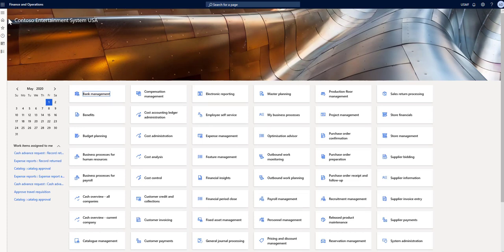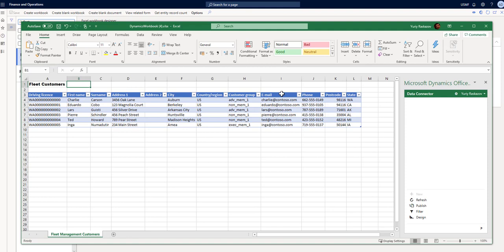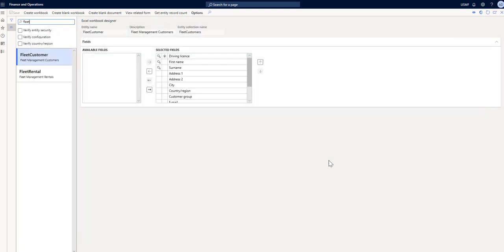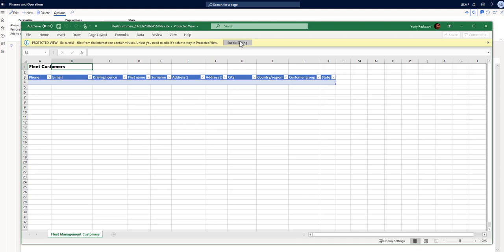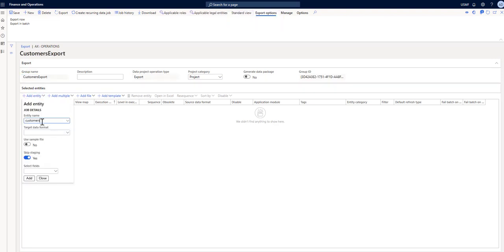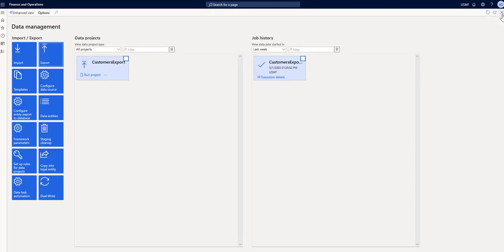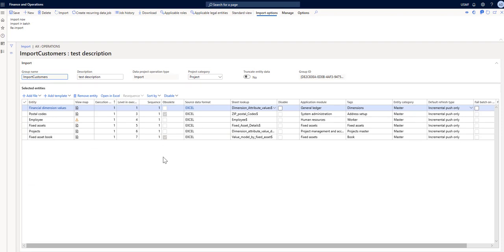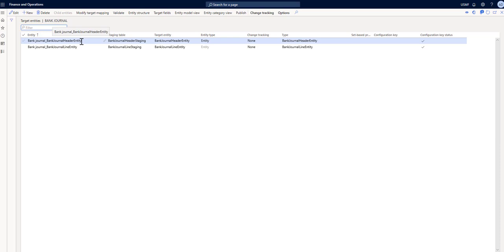D365 Integration1 Project v1 2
This video is the first part of our "D365 F&O Integration Features" tutorial series. It provides an overview of D365 F&O integration features, including the Data Management Framework and Microsoft Office integration.

Recurring integrations and the Data Management Framework in D365 F&O support file-based integration scenarios, and this is the main focus of the video. The Data Management Framework comes out of the box with Finance and Operations and supports data import and export, recurring integrations, and basic data transformation scenarios.

This will be useful for anyone starting to work with D365 F&O or preparing for the MB-300 certification exam.

In the next video, we cover integration design patterns in more detail, along with the many considerations that can help you choose the right integration approach for your implementation.